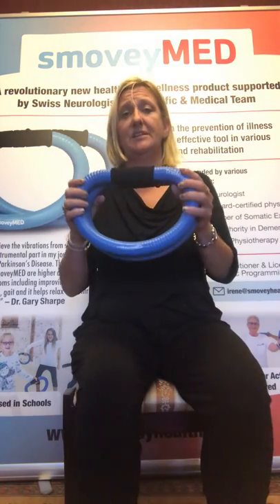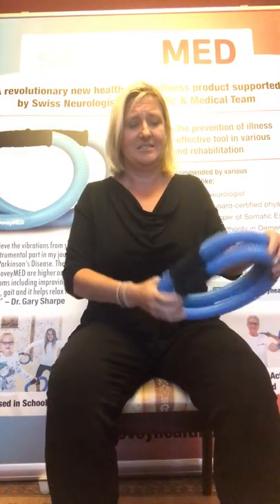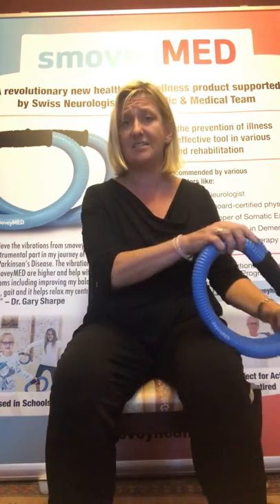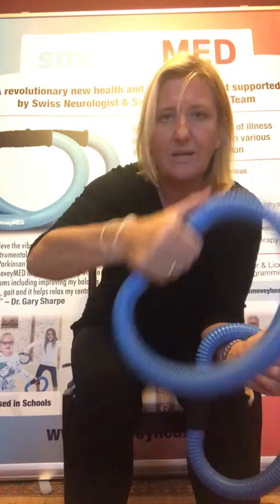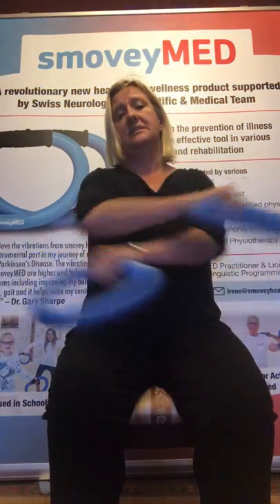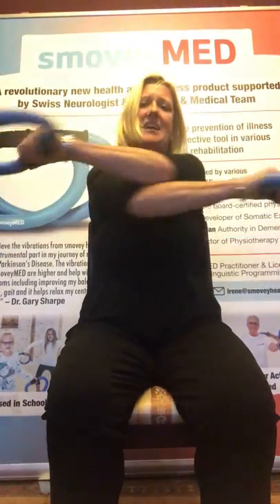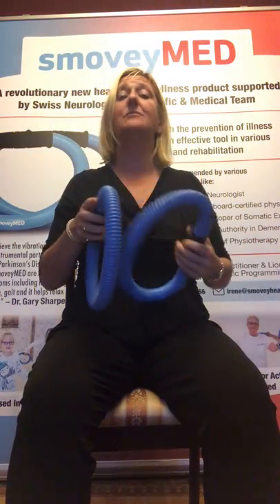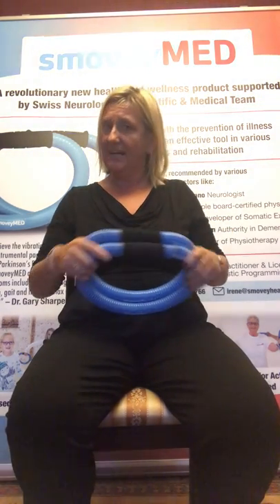Wheelchair smoveyMED. wwwsmoveyhealth.com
Follow these moves which will help anyone in a wheelchair to get pain and constipation relief. The vibrations are also fantastic to support the lymphatic and cardiovascular system.
If you’d like further information about smoveyMED or would like to become a smovey health coach, check out